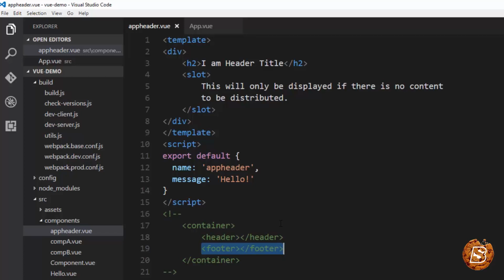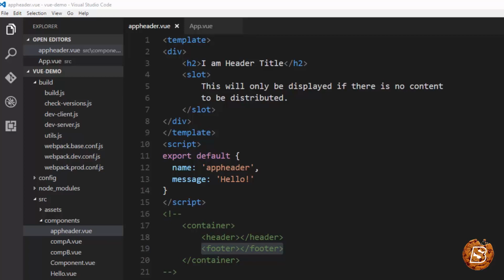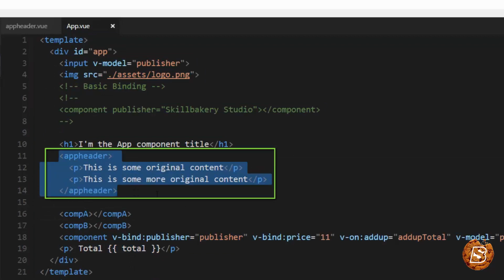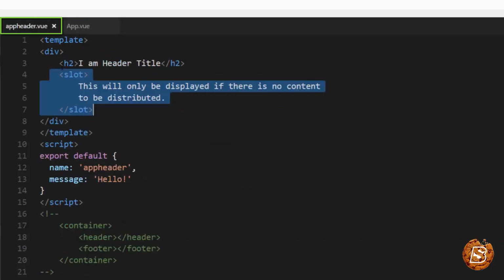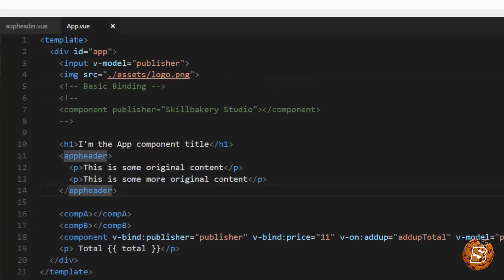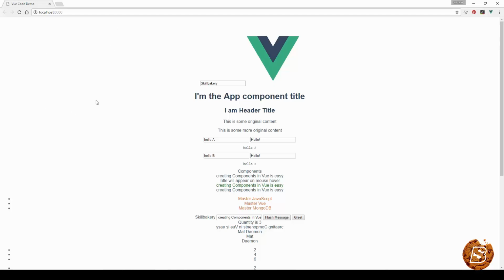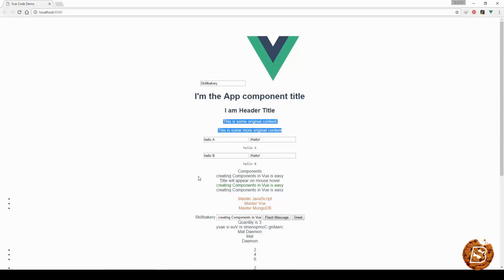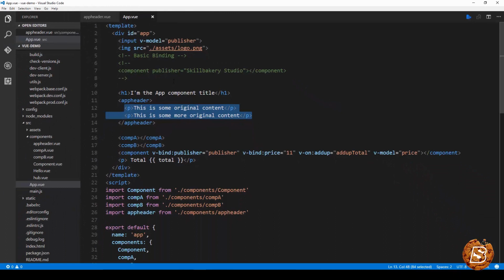Vue.js 101 : Optimizing Component Flexibility with Vue.js Content Distribution and Single Slot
Chapter 37
Optimizing Component Flexibility with Vue.js Content Distribution and Single Slot